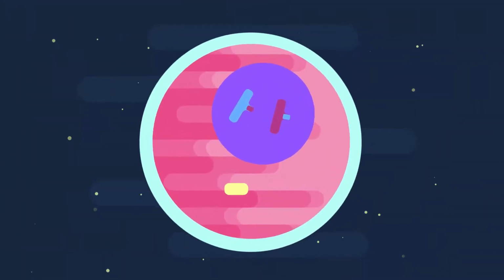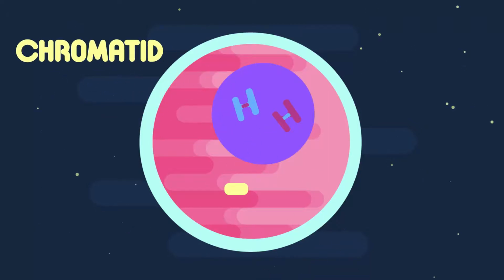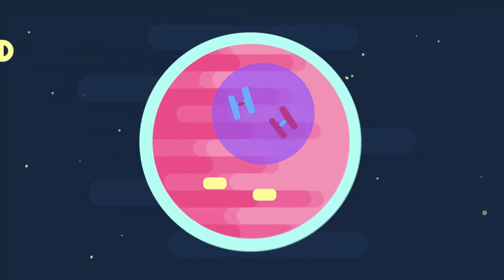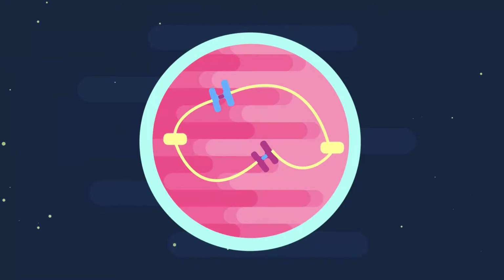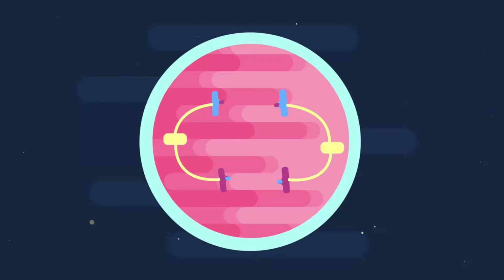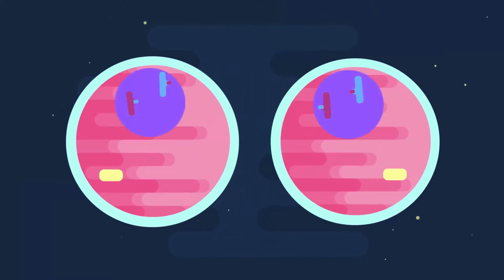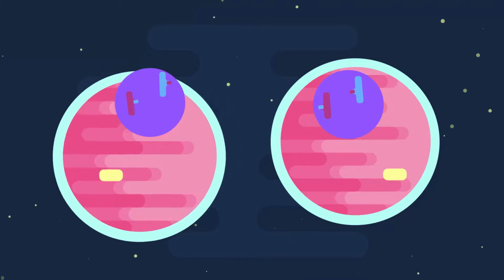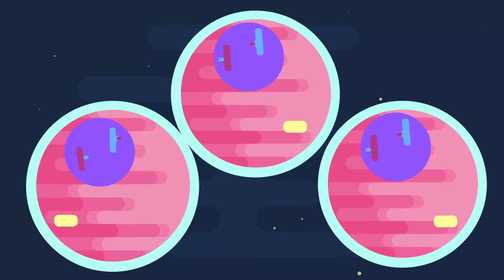Comparison of Mitosis and Meiosis_ENGLISH